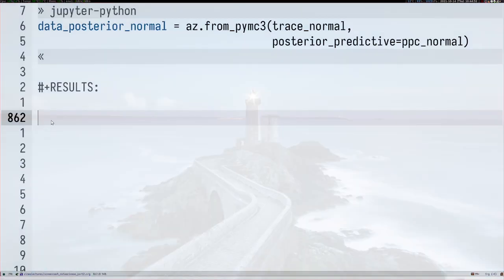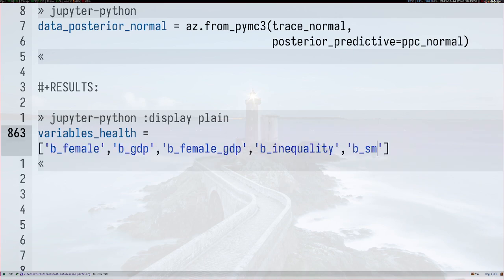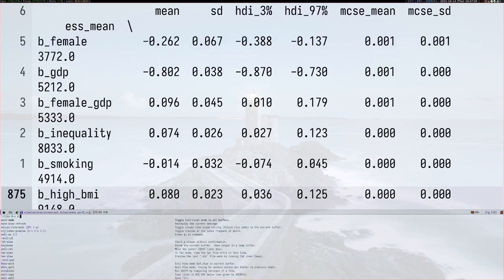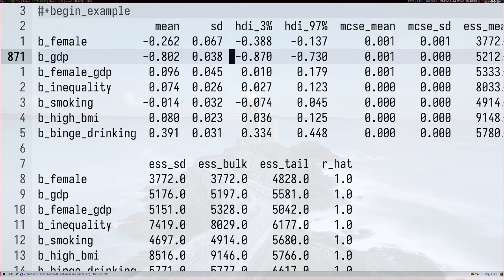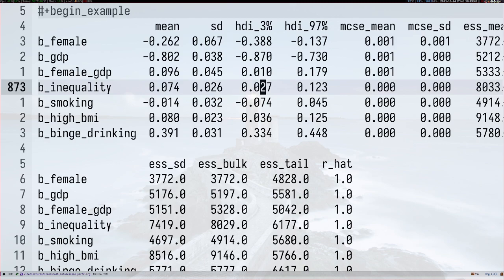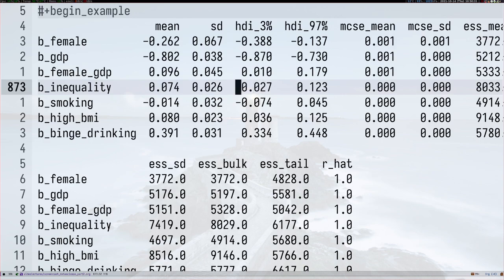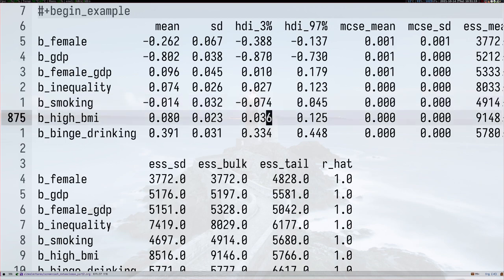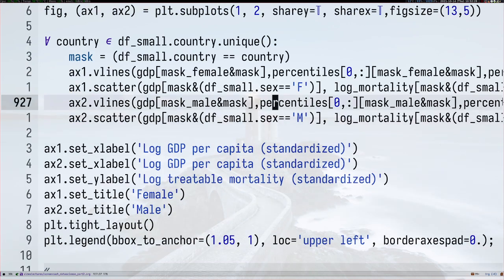checking the model with pymc3, python and emacs